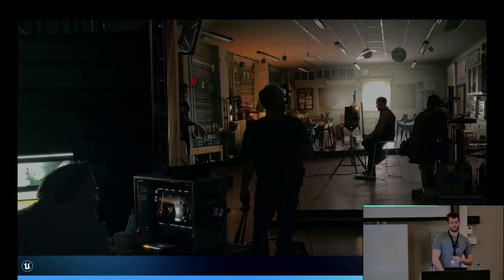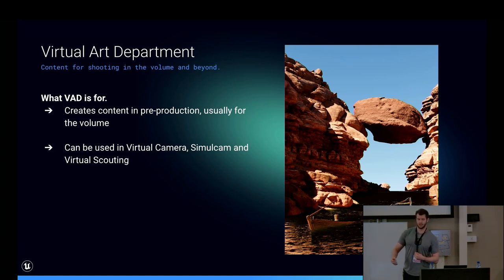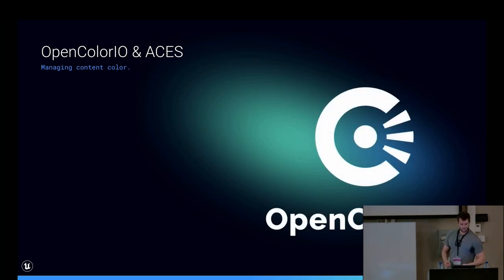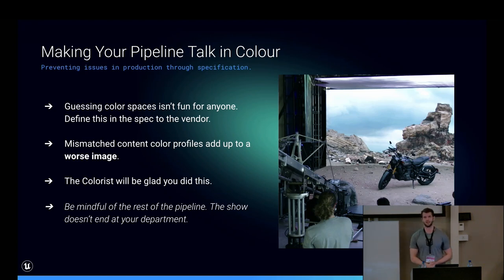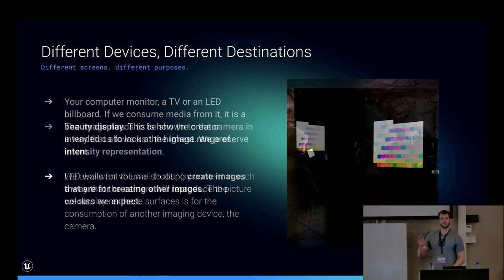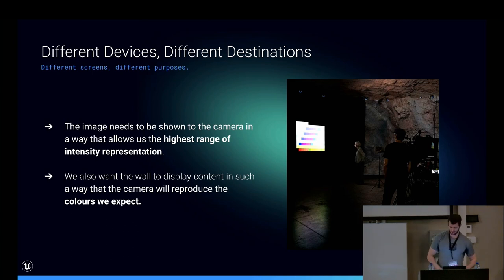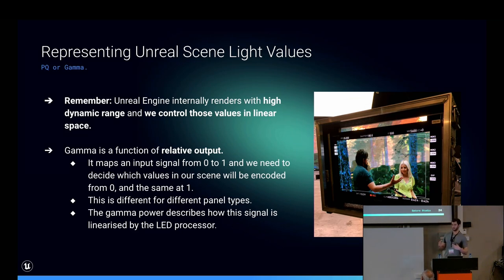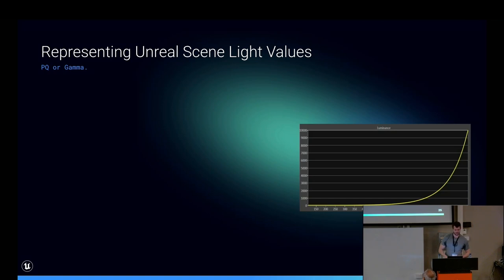Sam Munro - Epic Games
Breda University of Applied Sciences hosted the 2023 edition of the Virtual Productions Gathering. A conference where we combine film production with games technology. We are finalizing our program, with world-known speakers on the topic, and they will share their knowledge and experience.